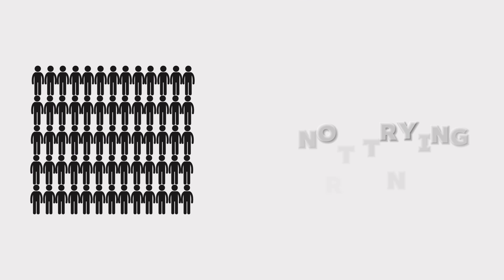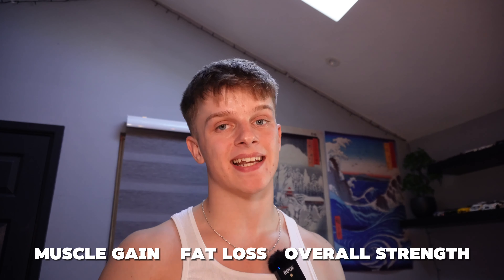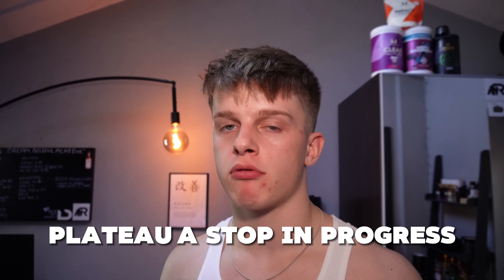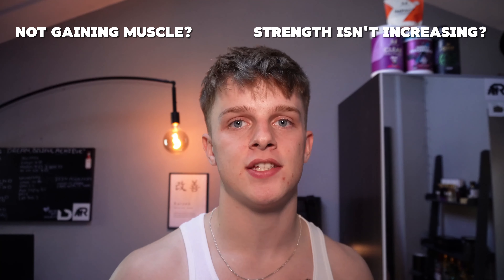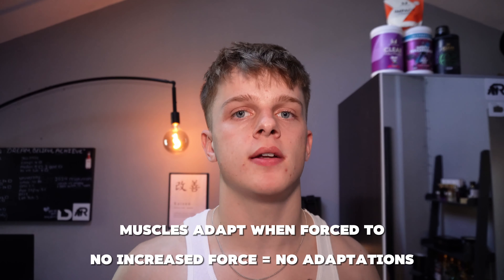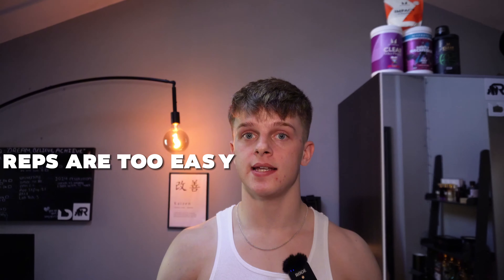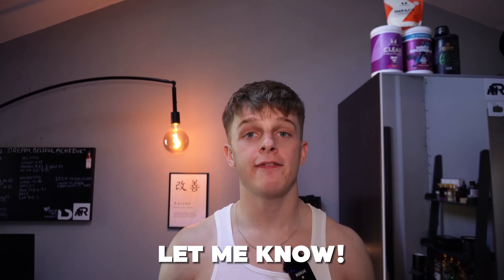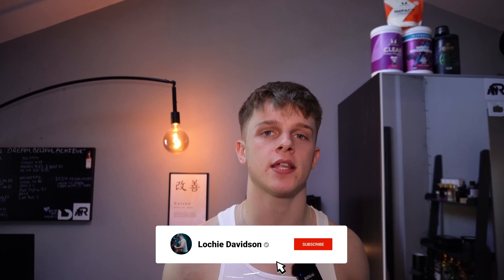Is It Time to Increase Your Weights?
Not sure when to increase weights? Learn the signs to boost strength and break through plateaus!

TimeStamps;
00:00 Intro
02:03 5 Key Signs To Look For
05:58 Recap
06:23 Outro

Equipment:
Camera - Sony ZV-E1
Lens - Sony E PZ 16-50mm f/3.5-5.6 oss
Microphone - Røde GO
Tripod - K&F Concept 64-inch Camera Tripod
Cage - Neewer ZV-E10 Camera Cage
Top Handle - Neewer Top Handle & Nato Rail Kit
Lens Filter - Neewer 40.5mm Variable ND
Key Light - SMALLRIG LED P96 Video Light